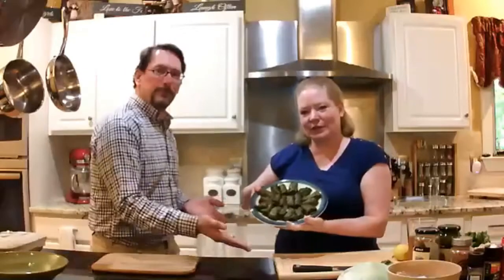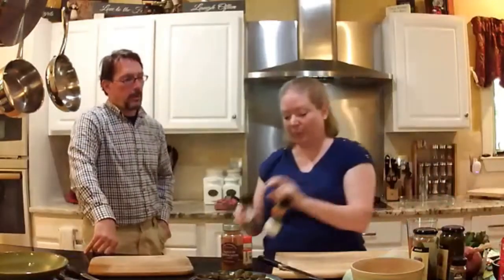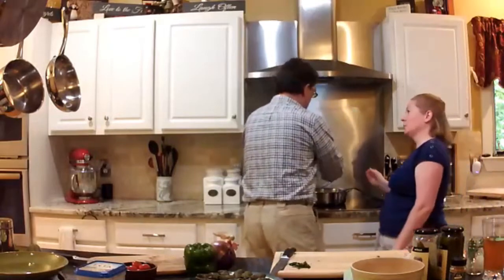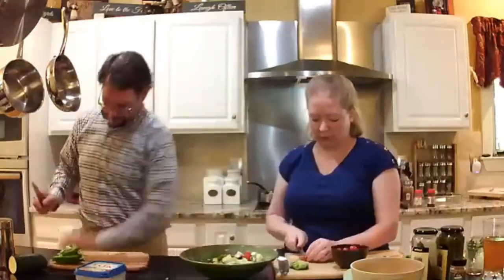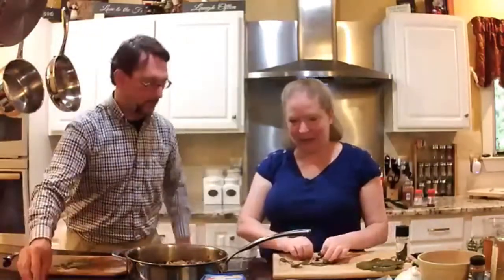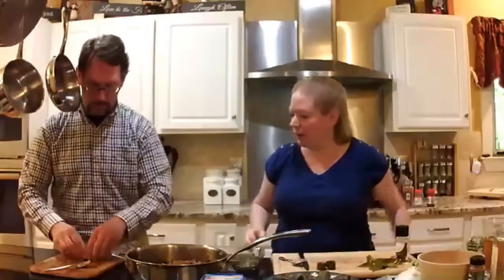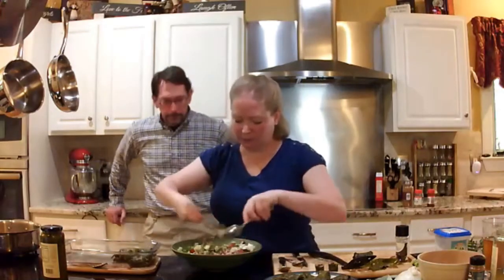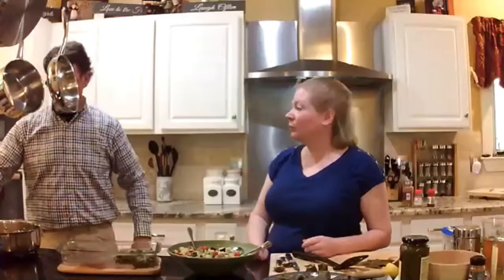4ASC - All Saints' Cooks - Kathryn and Erick Marsh on Dolmadakia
Lamb-stuffed Dolmadakia (grape leaves stuffed with lamb and other delicacies).